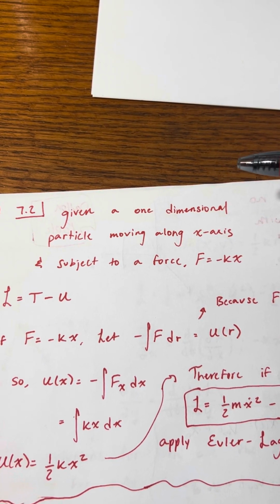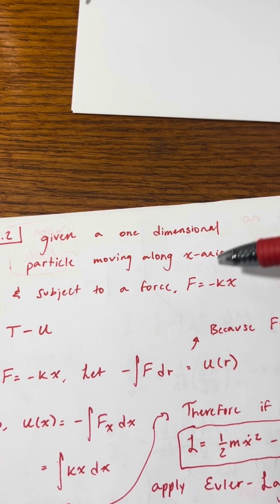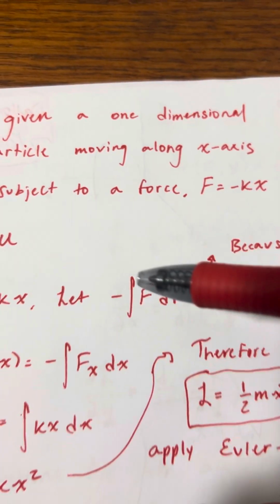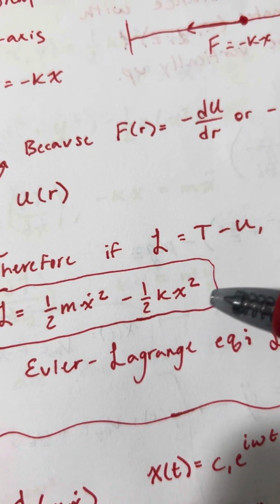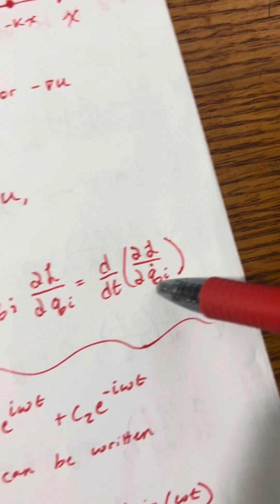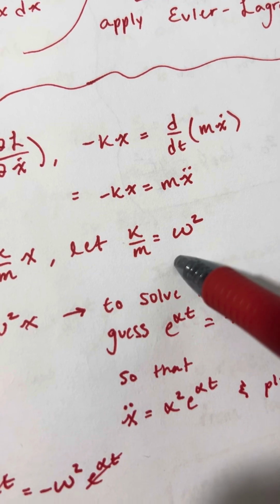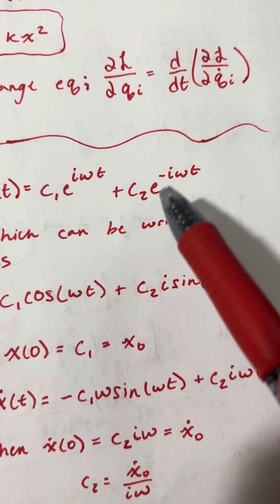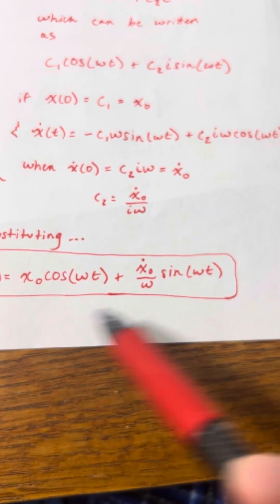Solving Homework Problems Using Lagrangian Mechanics!!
Sharing my attempts at tackling my homework using my new found favorite tool Lagrangian Mechanics. Hope you guys enjoy and if I made any errors please let me know!